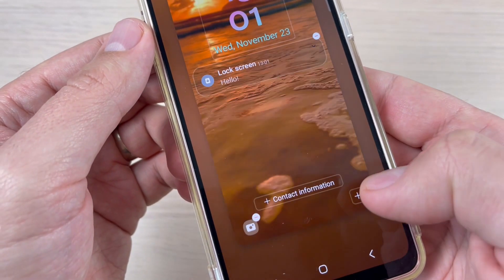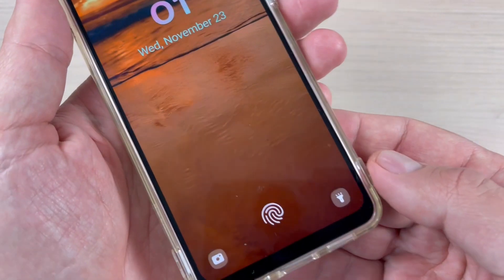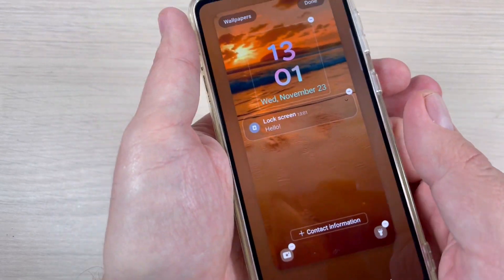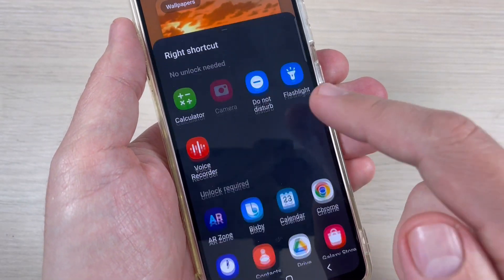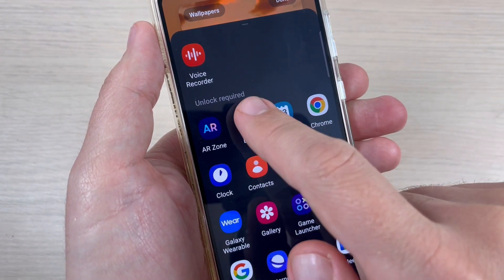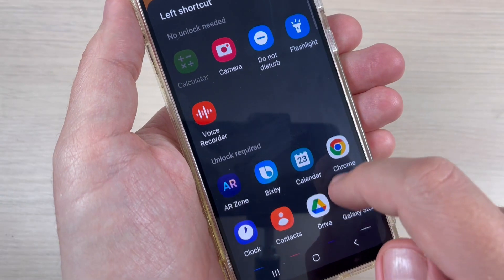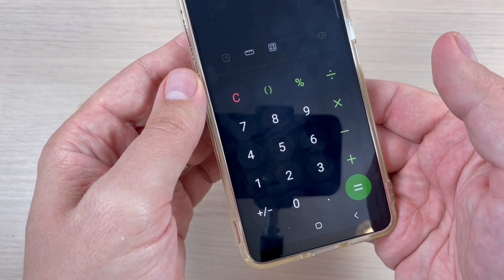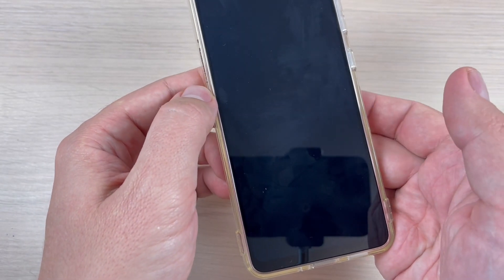How to Change the Shortcuts on Lock Screen for Samsung Galaxy A33, A53 & A73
In this video I'll show you how to change the shorcuts for the lock screen on Samsung Galaxy A33, A53 & A73 (One UI 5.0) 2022.